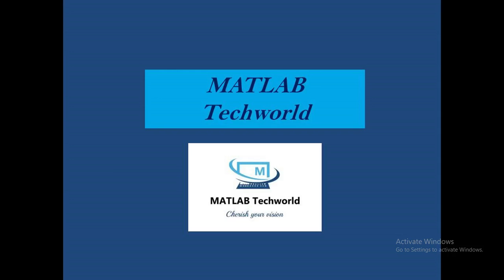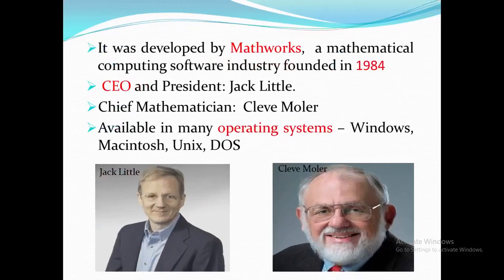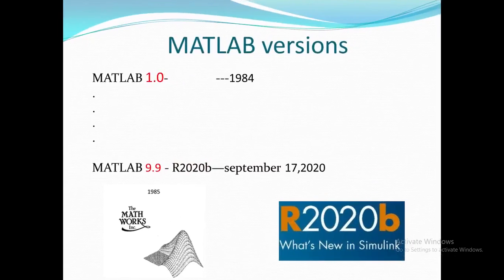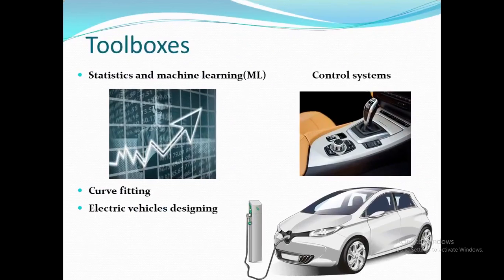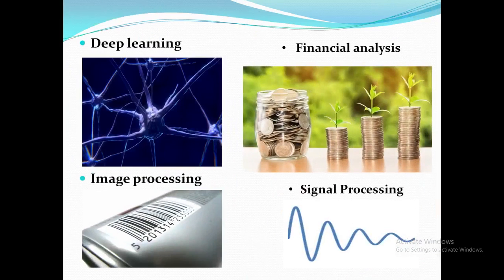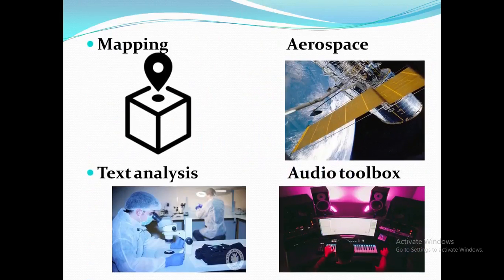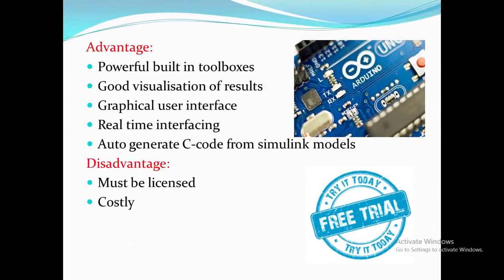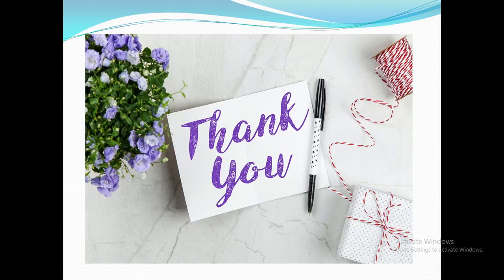What is MATLAB?|Importance of MATLAB in various domains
This video will be an answer to all of these questions.What is MATLAB? For which application, it is used? what are the toolboxes available in MATLAB? Advantages and disadvantages of using MATLAB, What is Simulink?Matlab logo history , MATLAB versions etc., So please do watch this video and give a thumbs up.If want more MATLAB Simulink and coding projects, do subscribe my channel for updates.